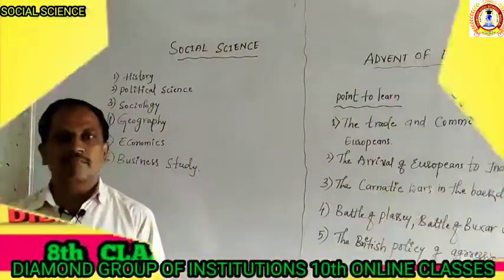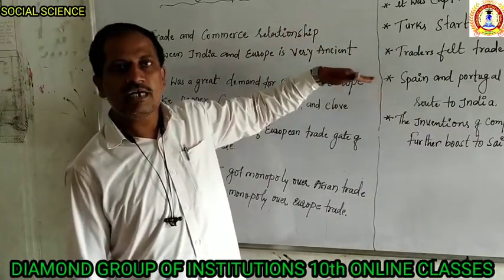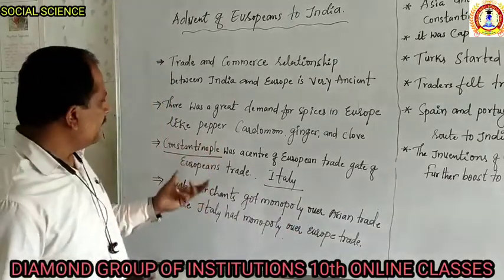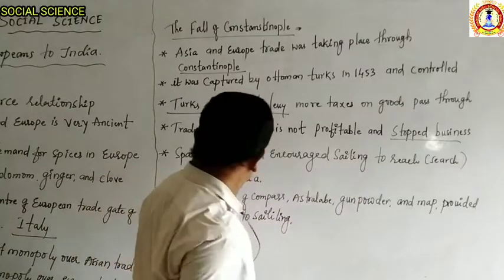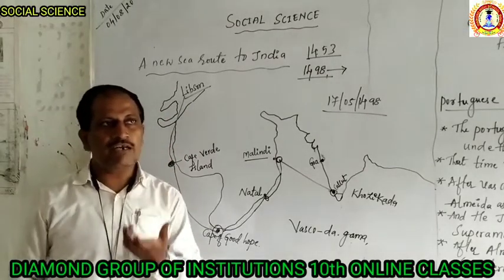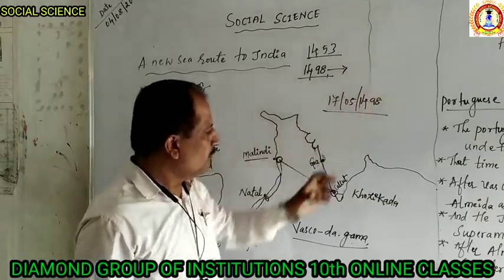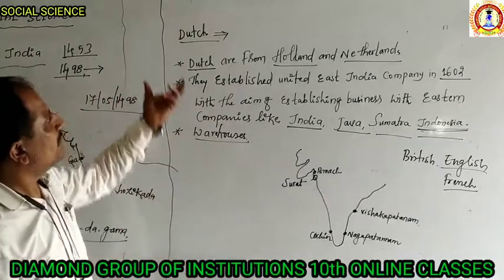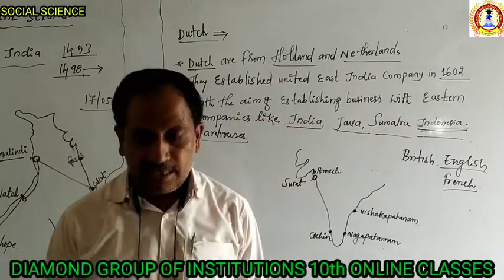10 th Class 1 ADVENT of Europeans To India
Class no.1